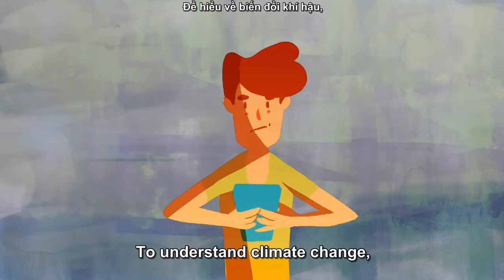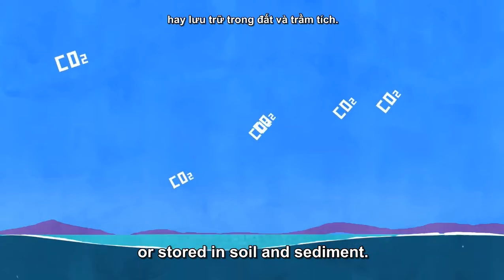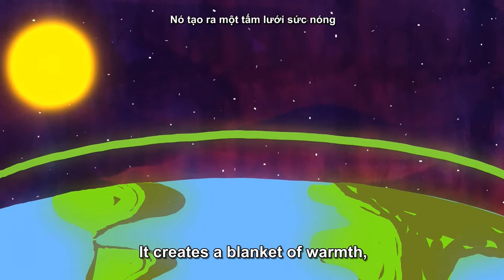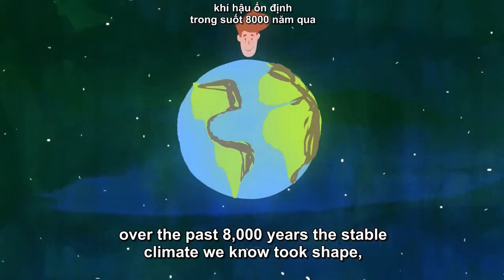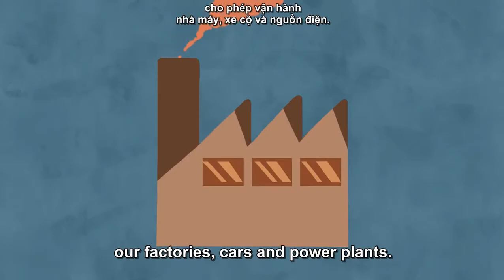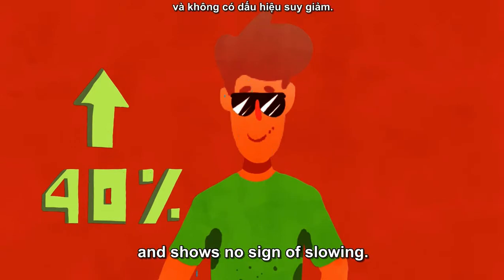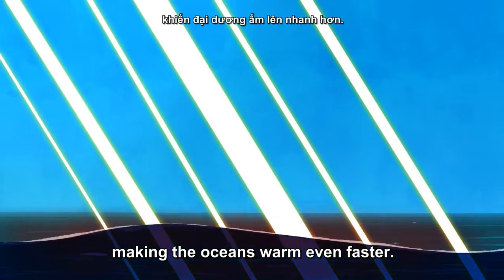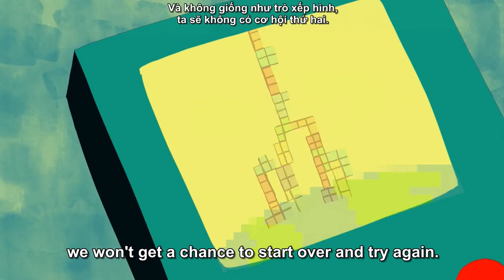Joss Fong - Earth's giant game of Tetris - Biến Đổi Khí Hậu - Luyện Nghe Tiếng Anh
Luyện nghe tiếng anh qua clip hoạt ảnh về biến đổi khí hậu sẽ giúp các bạn luyện tập kỹ năng nghe và những từ vựng về môi trường trong Tiếng Anh